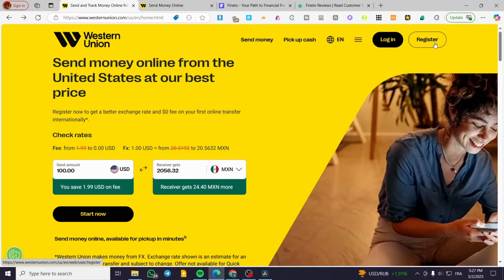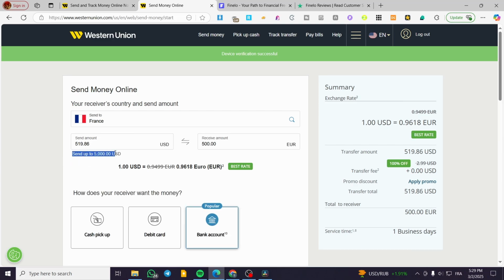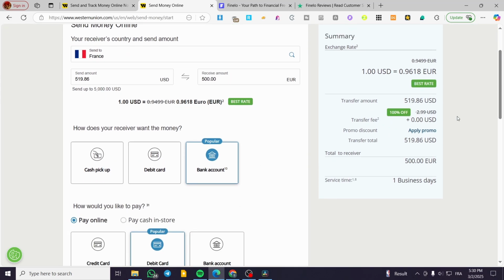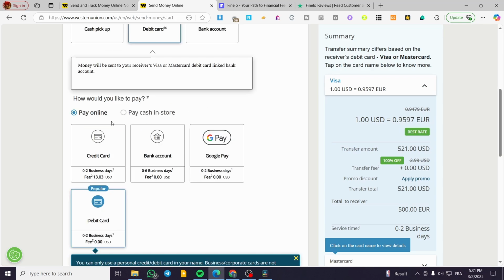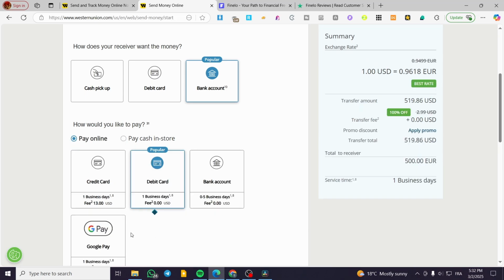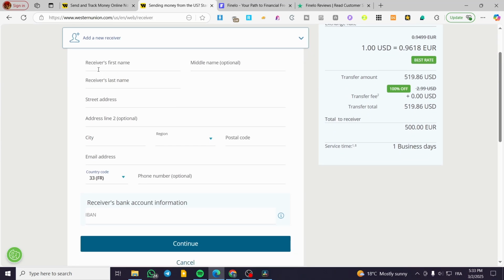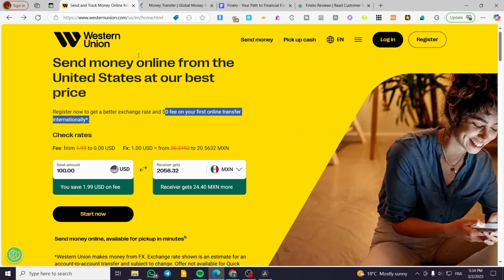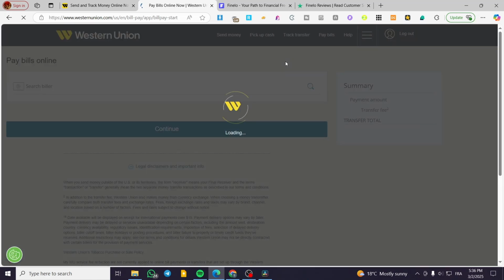Send Money Online With Western Union (2025) 🌍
👉 In our tutorial video, we show you how to easily send money online with Western Union in 2025 🌍 Learn how to use the Western Union app to transfer money to a bank account or overseas with just a few simple steps. Say goodbye to high fees and long wait times - we've got you covered! 💸